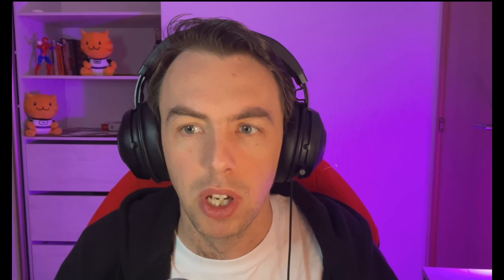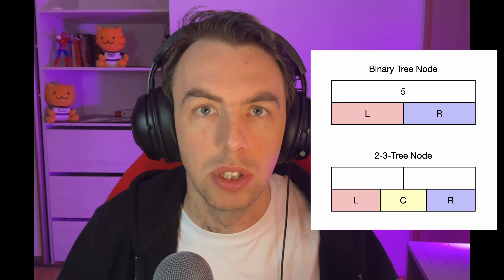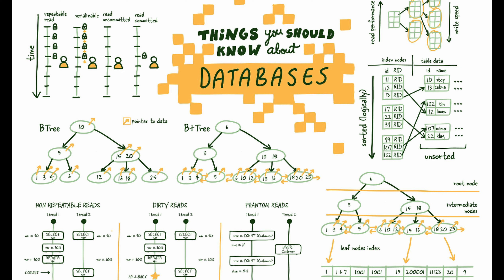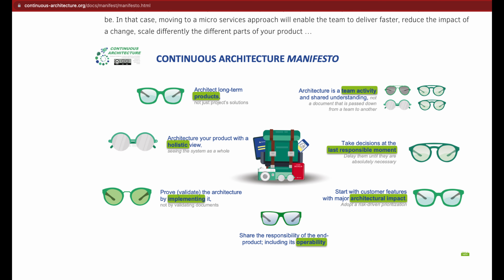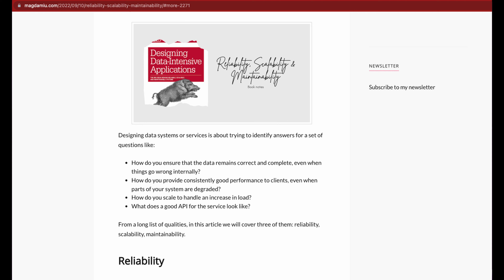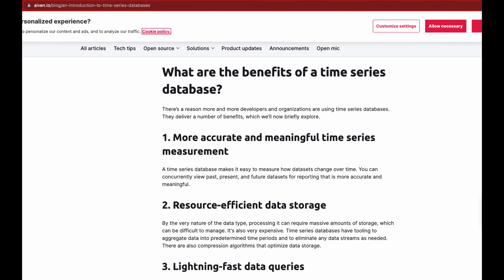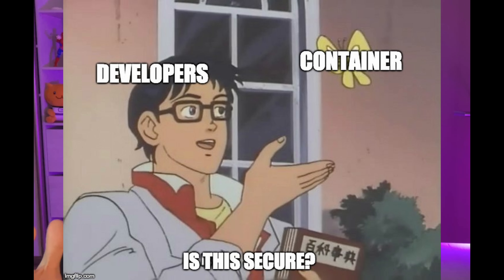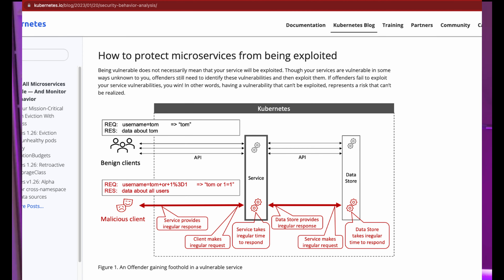Continuous Architecture and Relational Databases explained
Continuous Architecture Manifesto, Relational Databases explained, Data Science and Machine Learning for Software Architects and more in Architecture Weekly #52

0:00 Start
0:26 Highlights. Data Science and Machine Learning for Software Architects
1:14 RDBMS explained
1:55  Continuous Architecture Manifesto
2:35 Highlights; Notes on Designing Data Intensive Applications
3:00 Timeseries databases
3:34 Treat every microservice as a vulnerable one
4:10 Node.JS at Bolt
4:49 Event Driven Architecture at McDonald's
5:19 Any Decision Record?